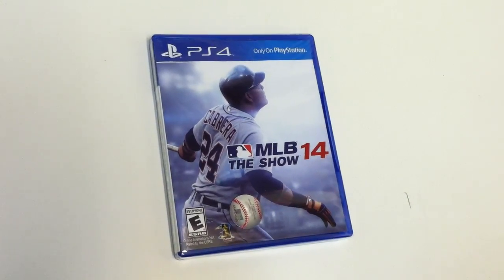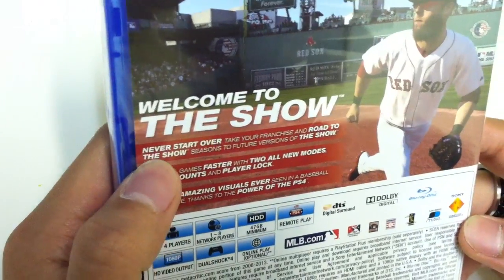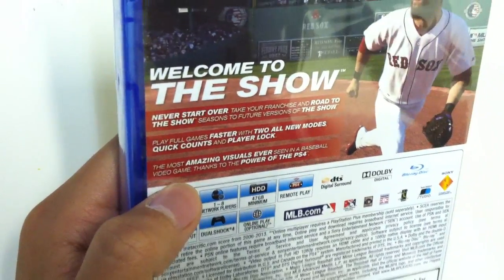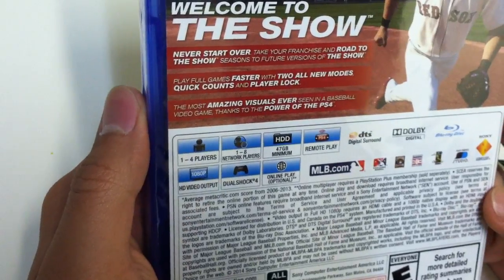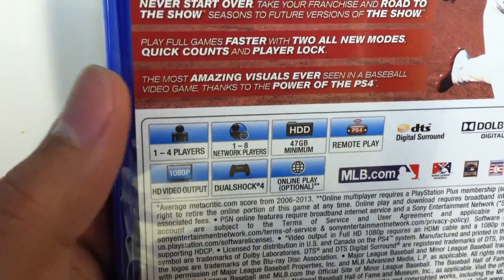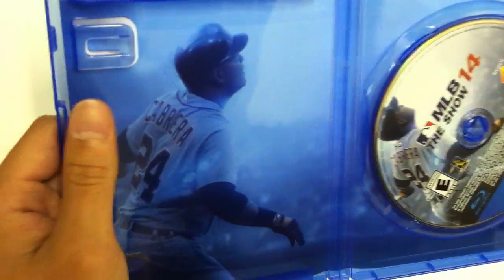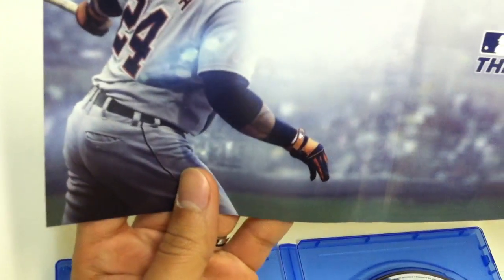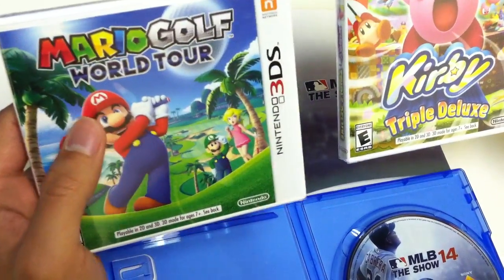MLB 14 The Show ( PS4 ) Unboxing !!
MLB 14 The Show PlayStation 4 (PS4) Unboxing!!

Look forward to more unboxings!